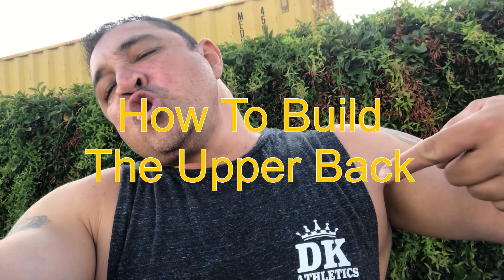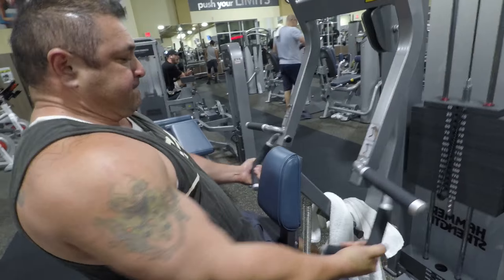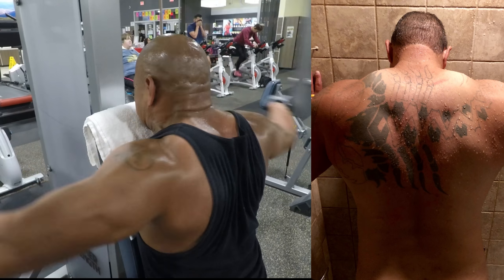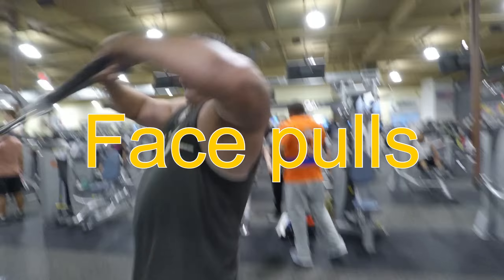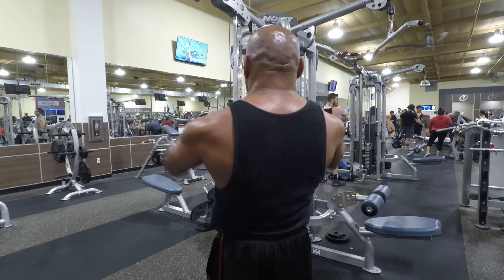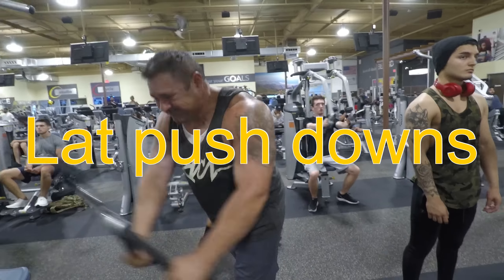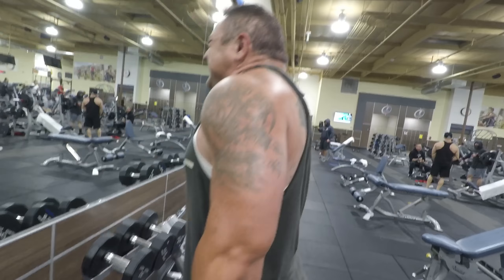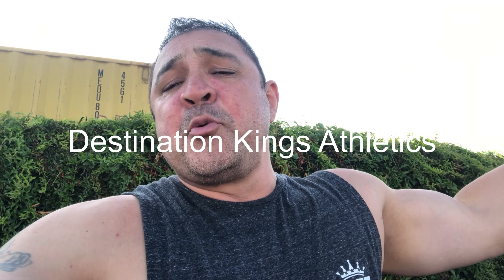How To Build The Upper Back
how to build the upper back In this video we focus on the upper back simply put, a massive upper back is what you want! We do multiple exercises that focus on that upper middle back that looks great shirtless.. the upper back is the sexiest part of the back so says YouTube questionnaires and many bodybuilding magazines!! So if you focus on the upper back I promise that you will look great shirtless.. the traps are part of this workout and they are the lights the the Xmas tree. If you have huge bulging traps you will get attention and the looks so I better see you working on the traps my friends! I take you though multiple exercise and I show you how to perform them for maximum results!Aesthetics are always part of the equation and we not just worried about the appearance although this varies from person to person, but it’s all the same thought when talking about having a muscular upper back!!